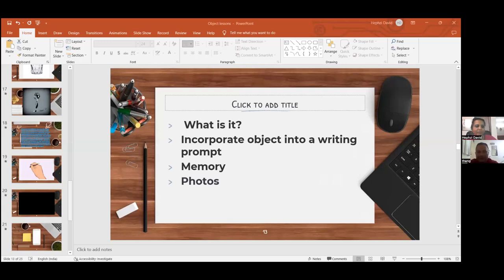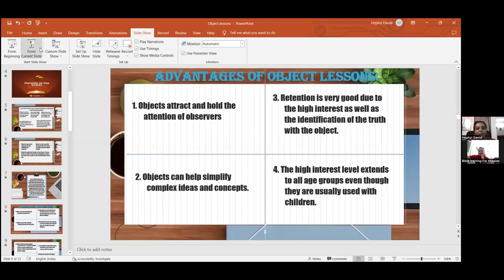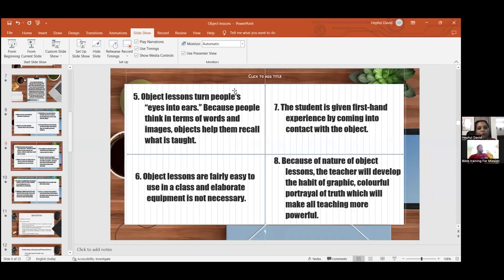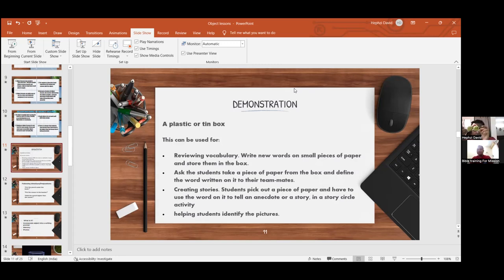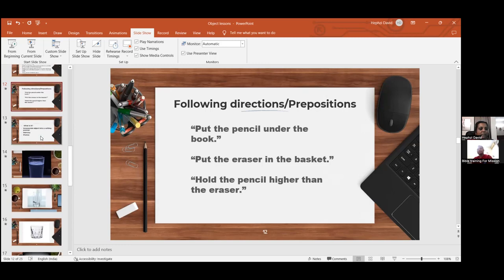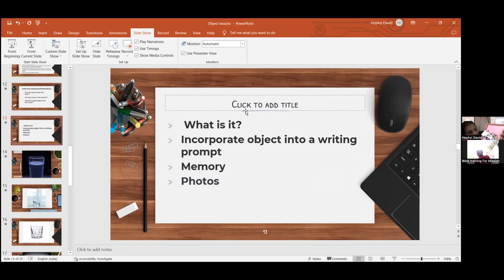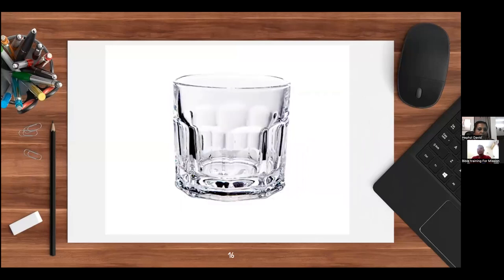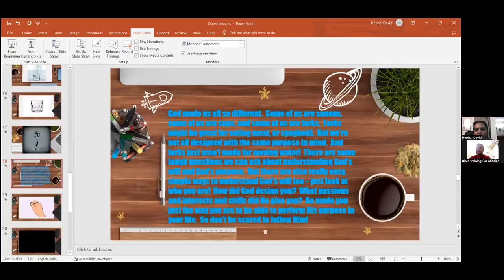Teaching with Object Lessons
This webinar shows how objects and images can be used to enhance English learning.